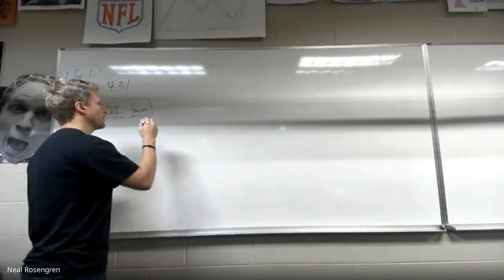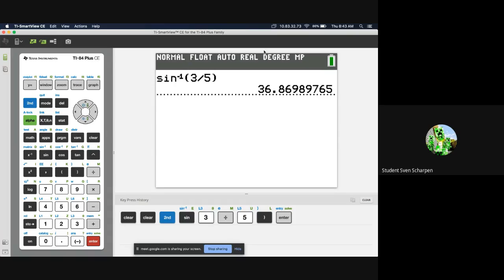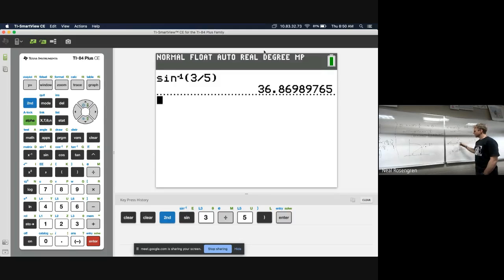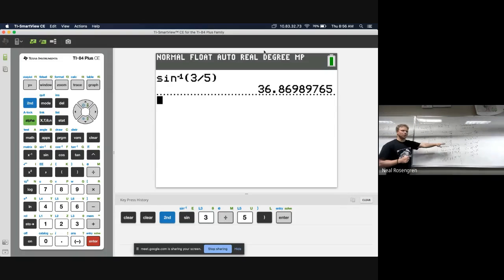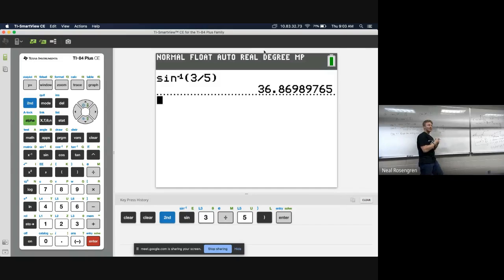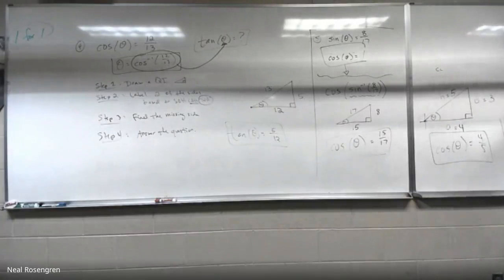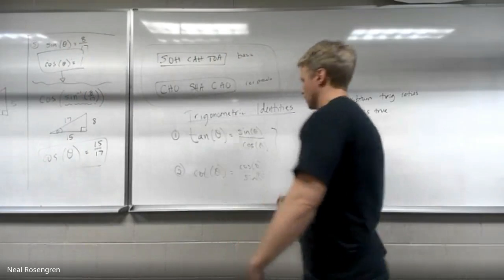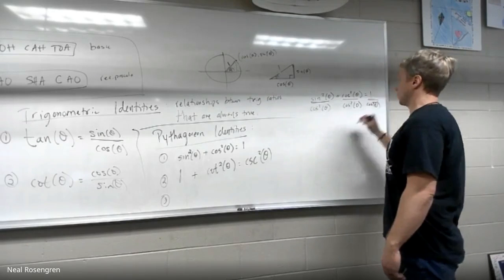December 10, 2020 - HPC - 4.3 Right Triangle Trig - Per 2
Honors Precalculus
4.3 Right Triangle Trig
Period 2